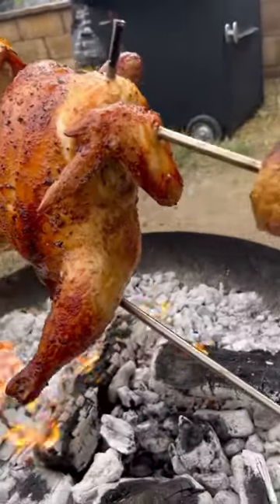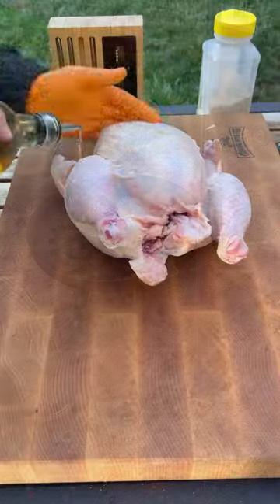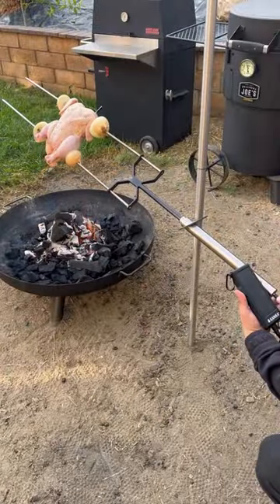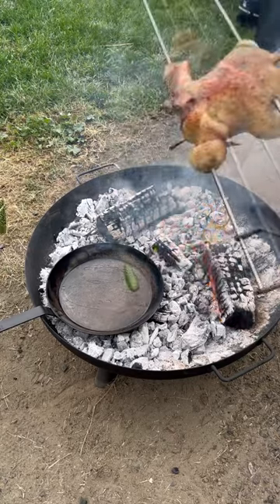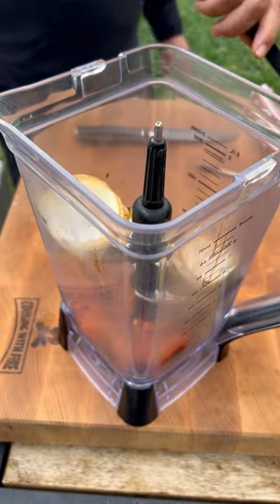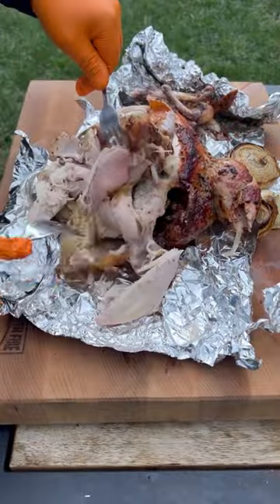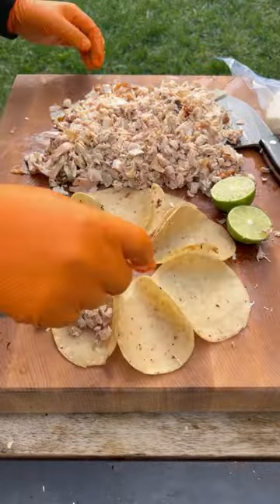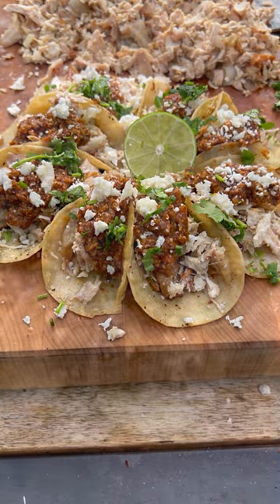Rotisserie chicken tacos with chorizo salsa recipe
Rotisserie chicken tacos with chorizo salsa. I used my @meatermade plus to give me the juiciest chicken. Seasoned with lemon pepper, and roasted over hickory logs.
Chorizo salsa
3/4 lb chorizo
1 steak tomato
2 jalapeño peppers
3 tomatillos
2 garlic cloves
Salt to taste